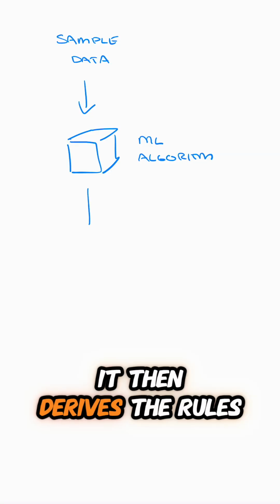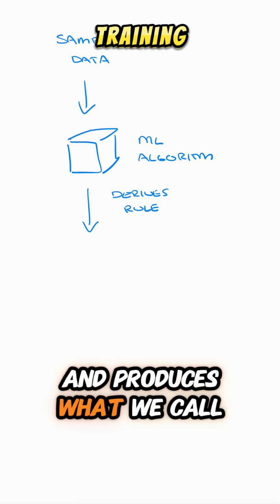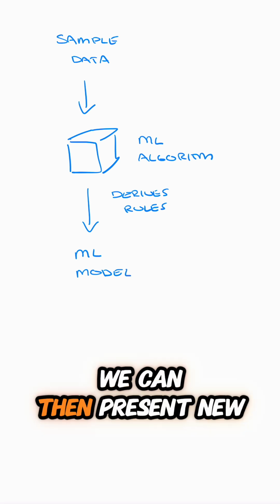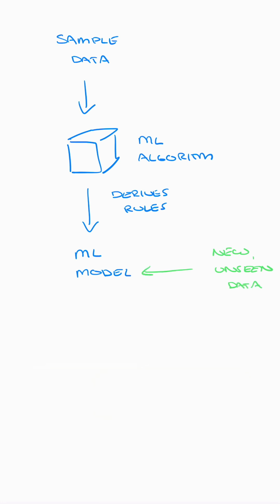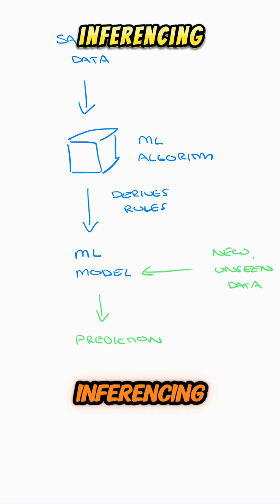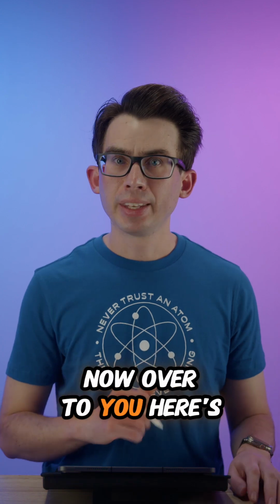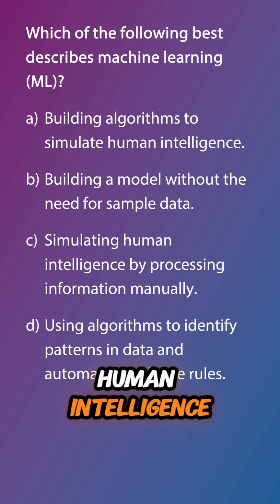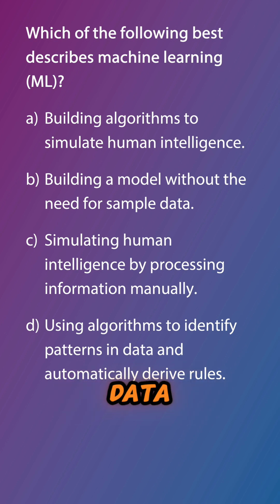AI Practitioner Exam Bites #1: Core AI and ML Concepts You Can’t Ignore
Grasping the basics of AI, machine learning, and deep learning is crucial for your AI Practitioner exam. In this episode, we’ll break down foundational concepts like neural networks, models, and algorithms to get you prepared.

In Episode 2, we'll clarify key terminologies such as AI, machine learning (ML), and deep learning, and explain how these fields are interrelated. We'll also touch on practical applications like natural language processing (NLP) and computer vision, focusing on how models are trained and how they derive patterns from data.

Understanding these core ideas is vital as you prepare for your AI Practitioner exam. From learning about labeled versus unlabeled data to grasping the difference between supervised learning and deep learning, this episode will guide you through the basics. By the end, you’ll have a solid grasp of how machine learning algorithms work and how models are built.

Key Points:

AI vs. ML vs. Deep Learning: Understanding the differences.
How machine learning models are trained using data.
The significance of labeled vs. unlabeled data in model building.
Practical applications: NLP, computer vision, and neural networks.

Timestamps:
0:00 – Introduction
0:12 – Basic AI Concepts
0:39 – What is Deep Learning?
1:34 – Defining AI and Machine Learning
4:44 – Understanding Neural Networks
5:14 – Review Question & Next Episode Teaser

Host: Matthew Purcell, a Senior Technical Trainer in AI/ML, brings his deep expertise in machine learning and AI to help you pass your certification exams with confidence.